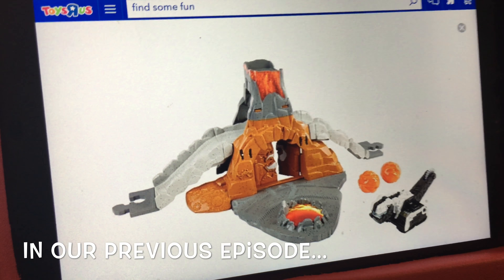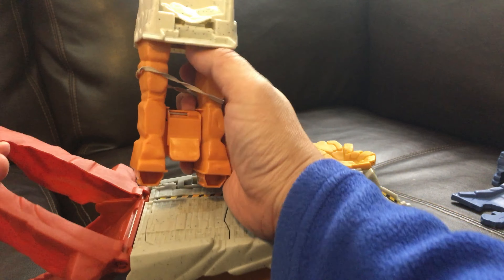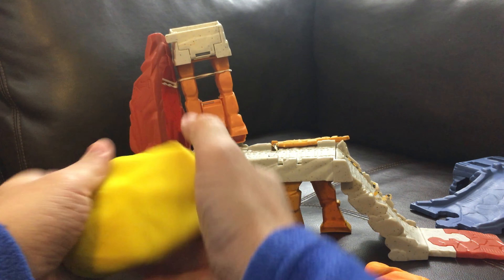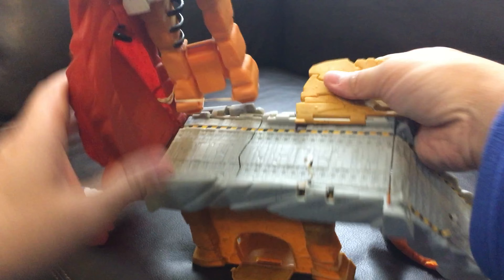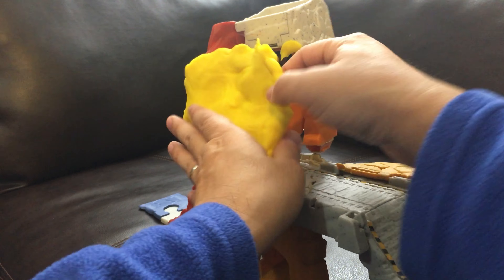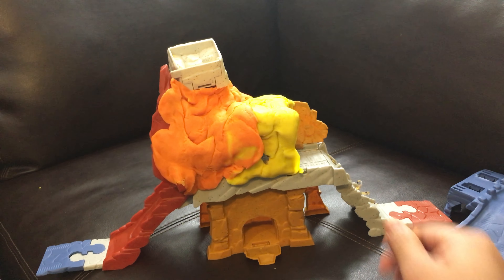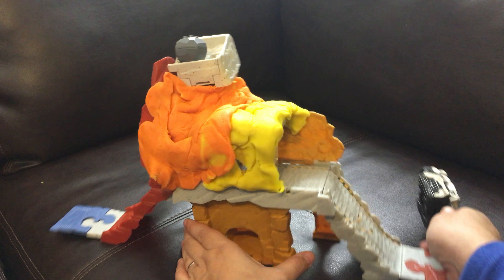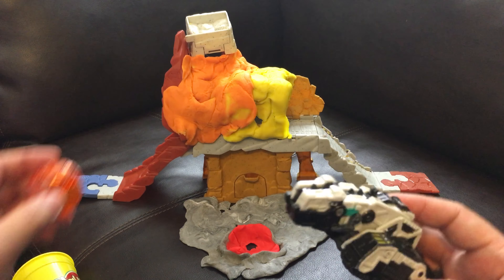New Dinotrux Toys D-Structs Lair - HOW TO MAKE Dstructs Erupt & Destruct Cave Playset Volcano